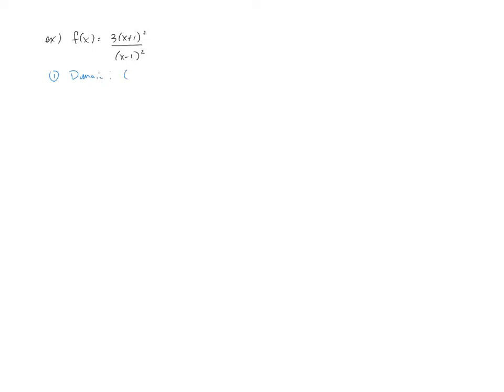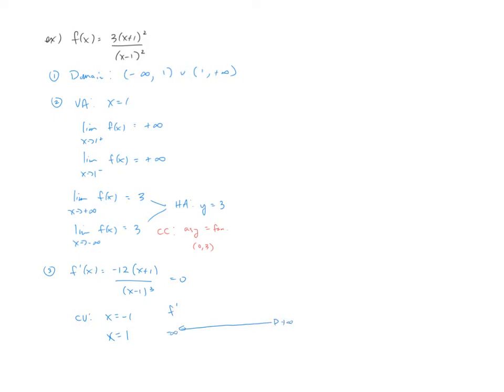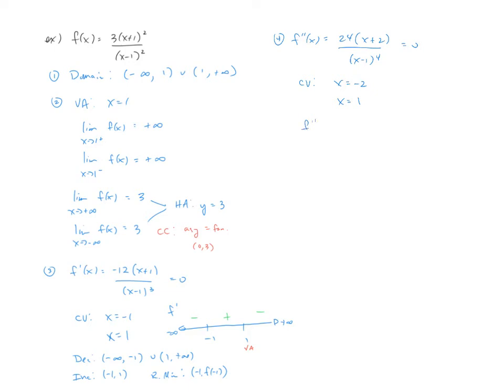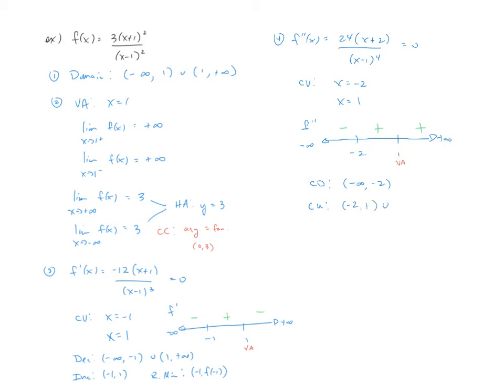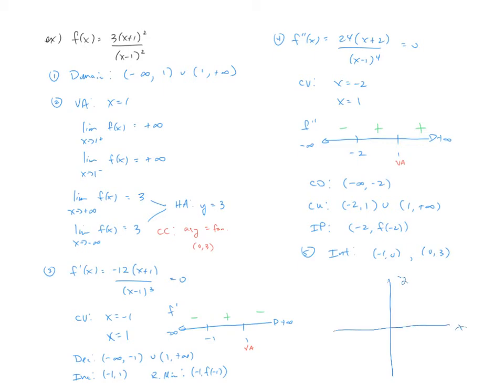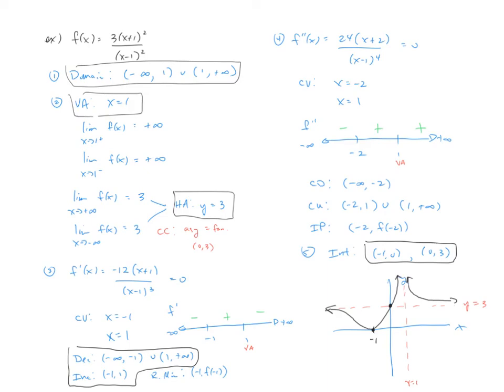Curve Sketching - P3